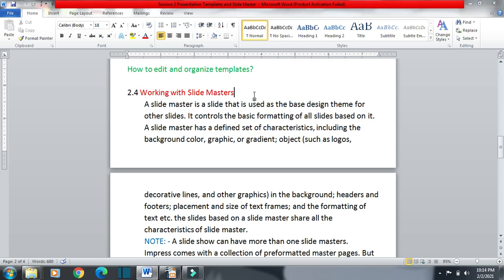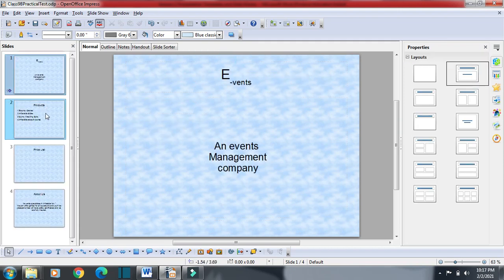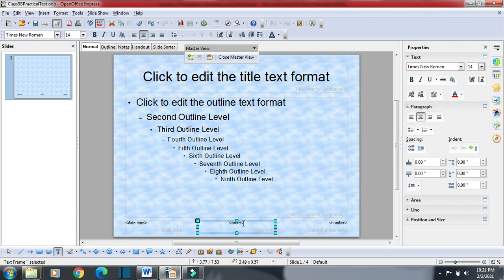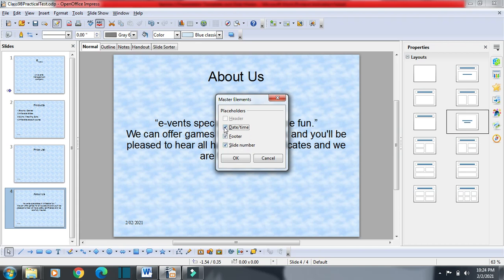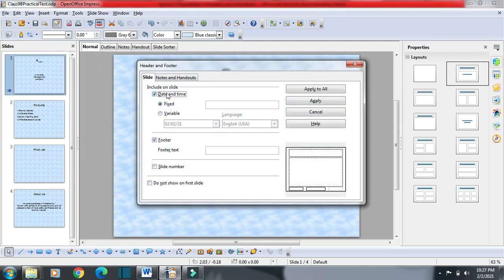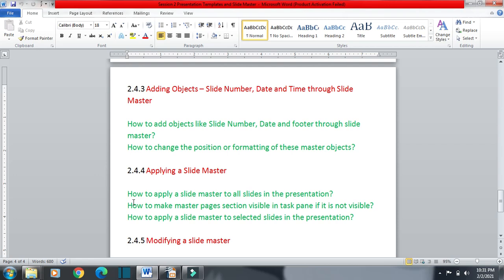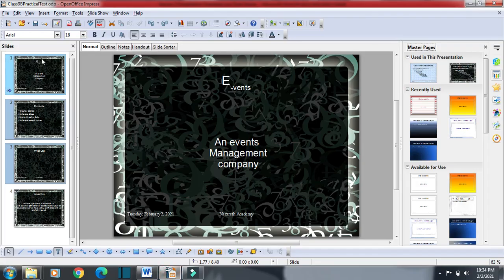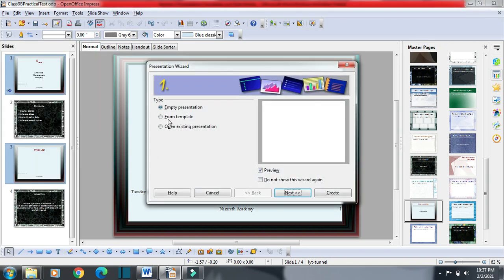Session 2 Presentation Templates and Slide Master Part 2